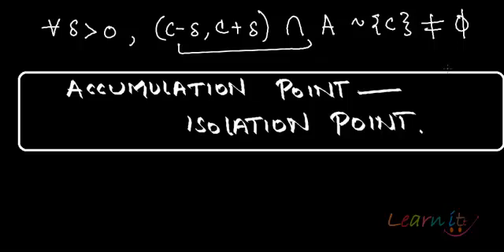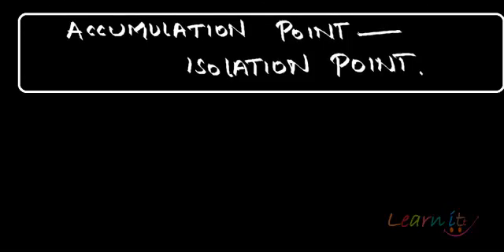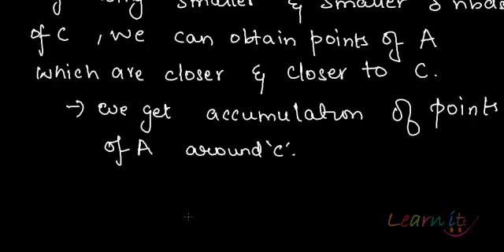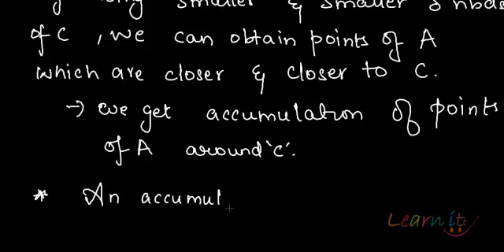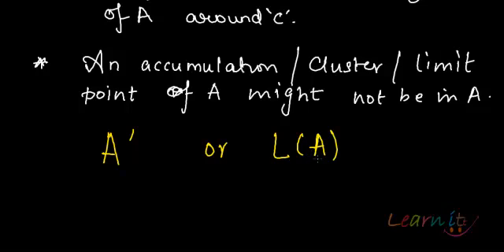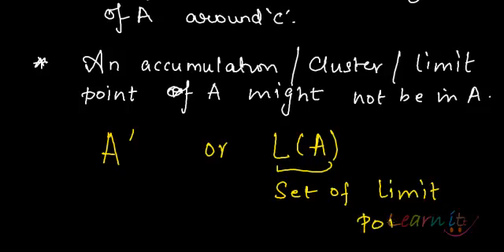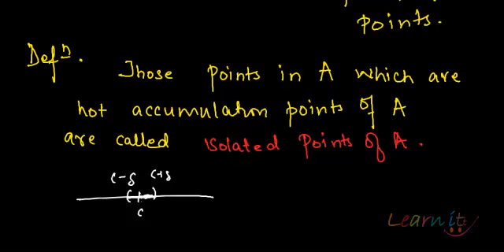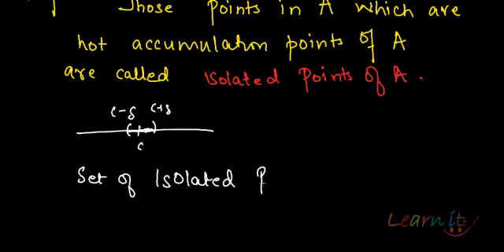Accumulation point to isolated point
For assignment help/homework help in Economics, Mathematics and Statistics please This video explains why do we call limit points accumulation points and what are isolated points.